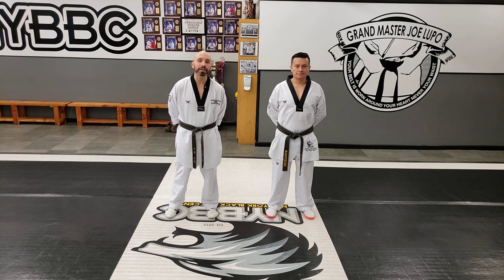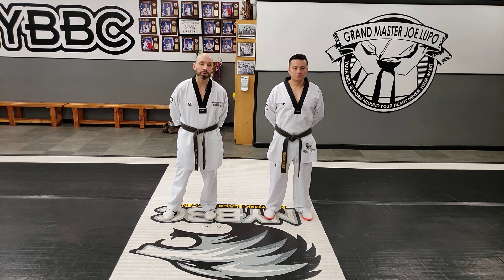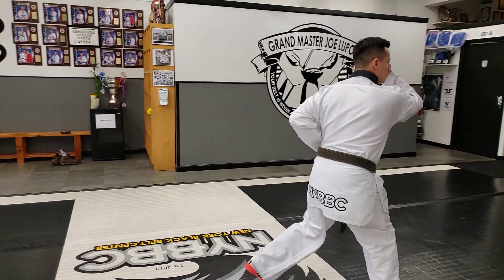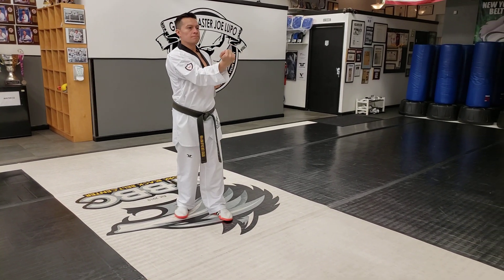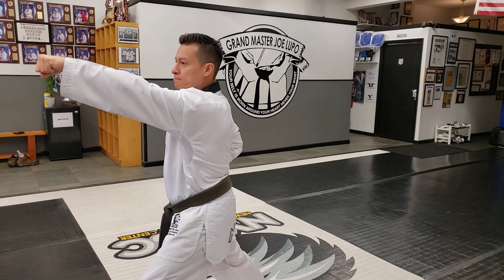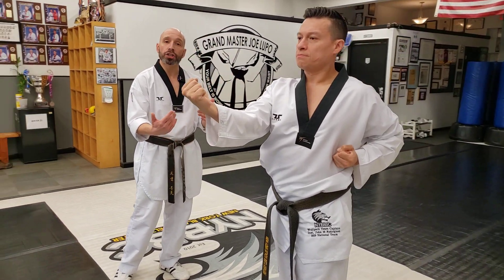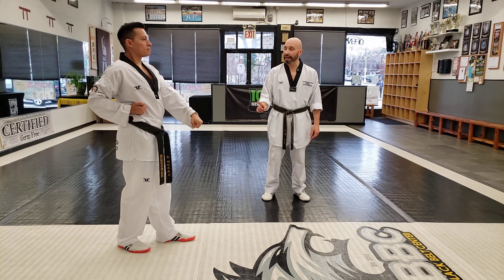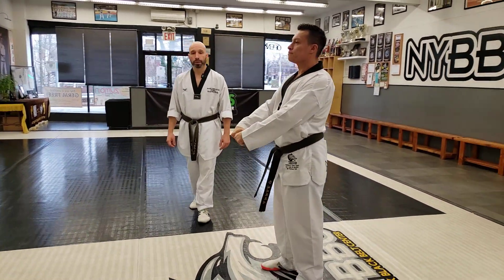Taegeuk Ee Jang - NYBBC Virtual Taekwondo Class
In this virtual class, NYBBC head instructor Master Joseph Lupo jr and instructor John Rodriguez show you how to perform the Taekwondo green belt form, Taegeuk Ee Jang.

Please check out our Go Fund Me page to help support our school

For more information on the New York Black Belt Center, visit NYBBC.org